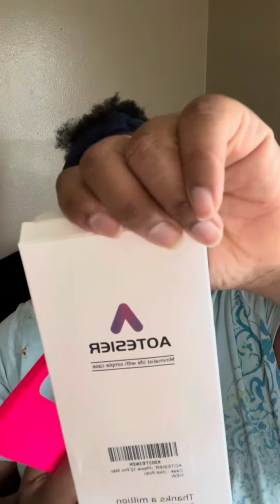AMAZON HAUL 📦 Maya, organics, aunt Jackie, Amazon wig, ￼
Join me in today's video as I dive into a series of exciting Amazon packages! From the thrill of unboxing a brand-new headband wig to testing out the latest in Mail Organics hair conditioner, this video is packed with beauty and haircare adventures. I'll also revisit an old favorite: Aunt Jackie's Leave-In Hair Conditioner. Don't miss out on this journey of discovery and reviews.